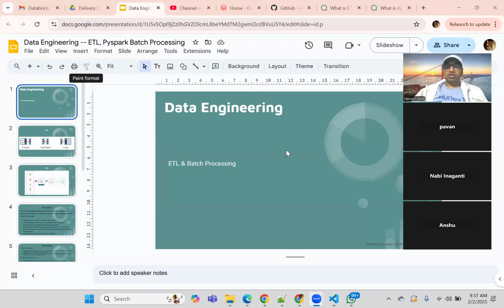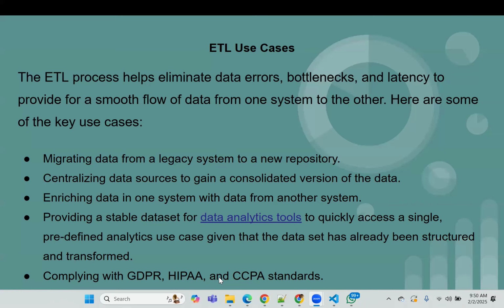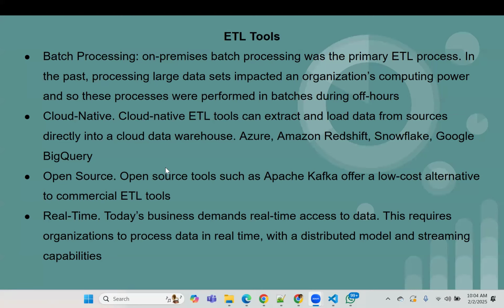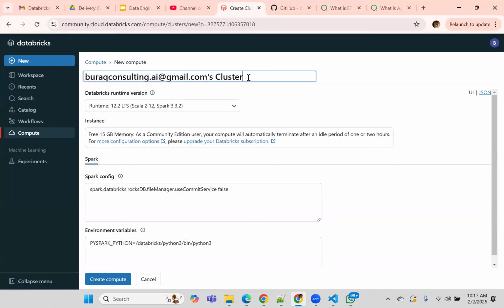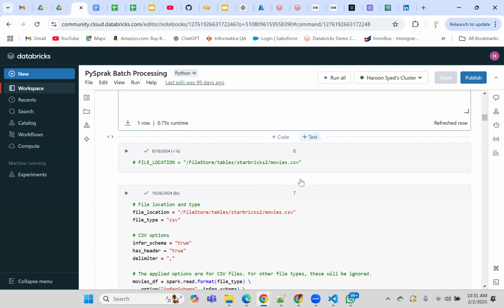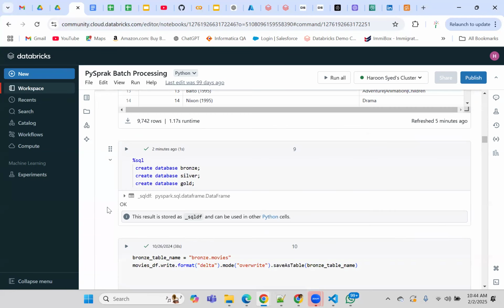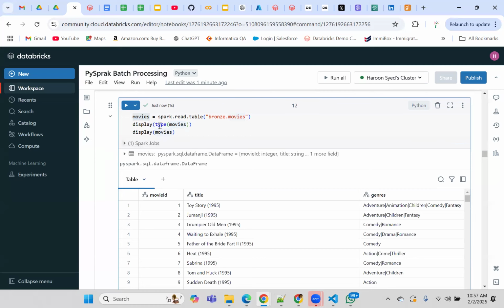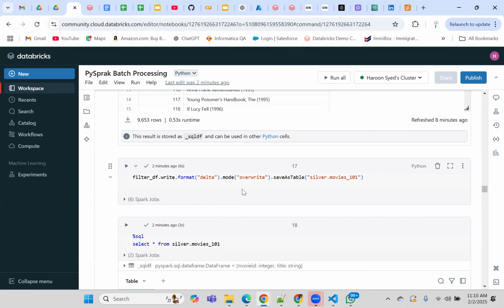Data Engineering Training - Session 2 -- ETL Batch PySpark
🚀 Data Engineering Training - Session 2 | ETL Batch Processing with PySpark

In this session, we explore ETL (Extract, Transform, Load) Batch Processing using Apache PySpark, one of the most powerful tools for big data processing.

🔍 What You’ll Learn:
✅ What is ETL & why it matters in data engineering
✅ Introduction to PySpark for batch data processing
✅ Extracting, transforming & loading large datasets
✅ Hands-on demo: Building an ETL pipeline with PySpark
✅ Best practices for scalable data pipelines

🔥 Watch now and start building scalable data pipelines with PySpark!